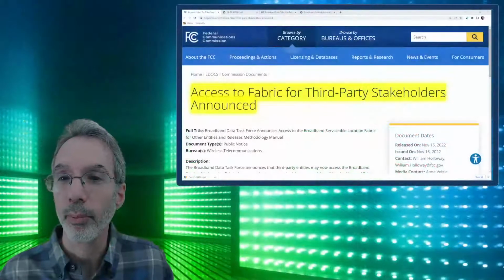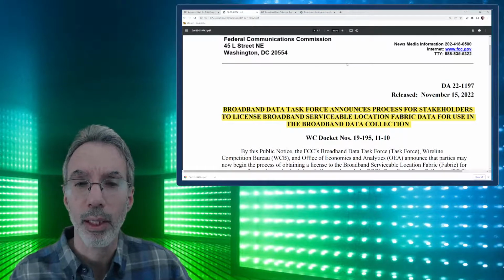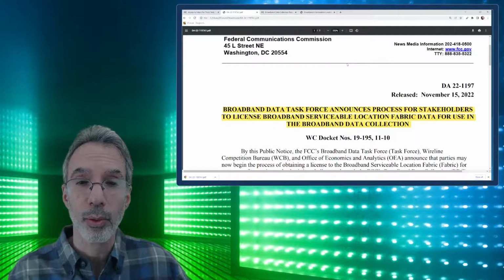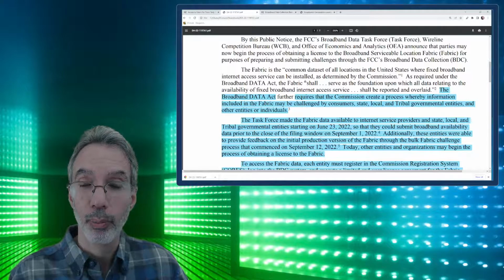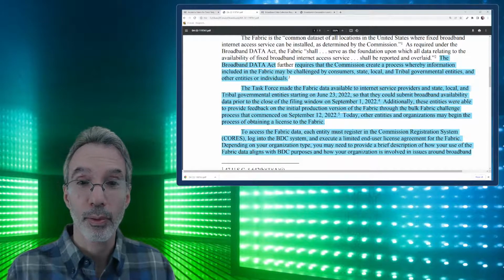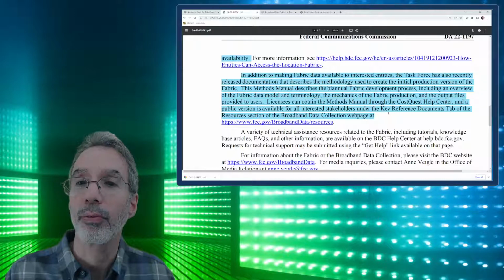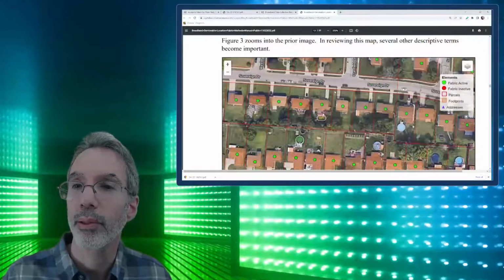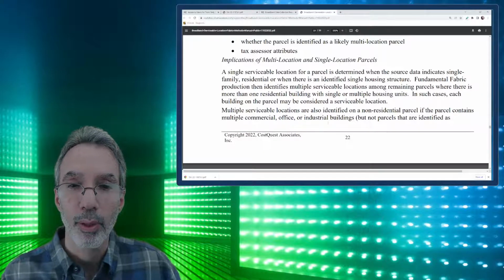FCC Grants Broadband Fabric Access to Additional Stakeholders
The FCC has now granted additional stakeholders access to the  Broadband Serviceable Location Fabric (Fabric). The Fabric is a list of all locations in the U.S. identified by CostQuest as structures that should have broadband service. Previously, only service providers and government organizations were able to make bulk challenges to the Fabric. That will now be opened up to additional organizations and entities that want to challenge that data.